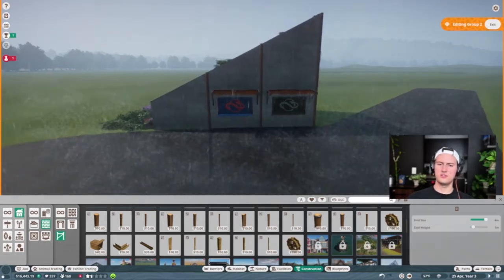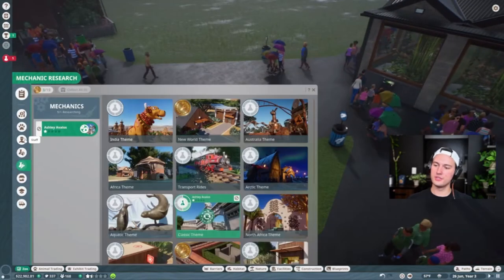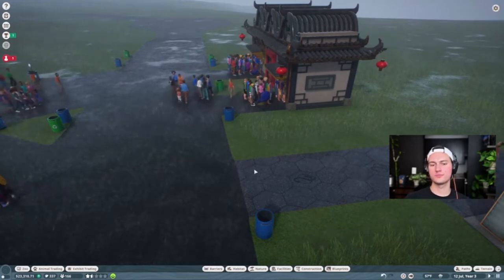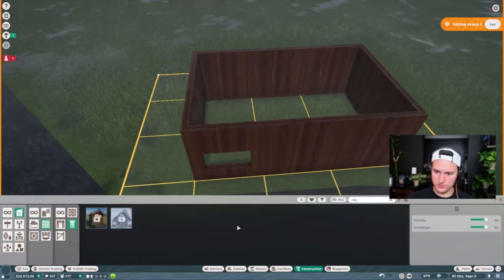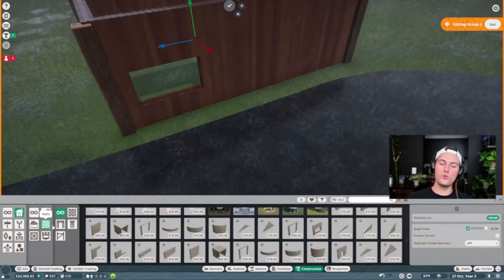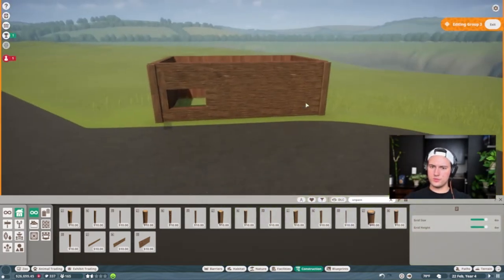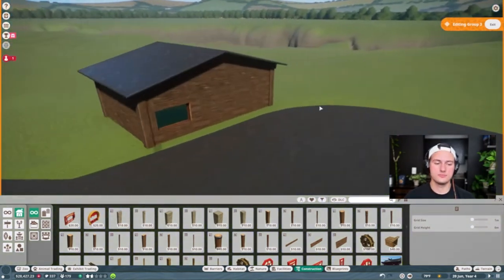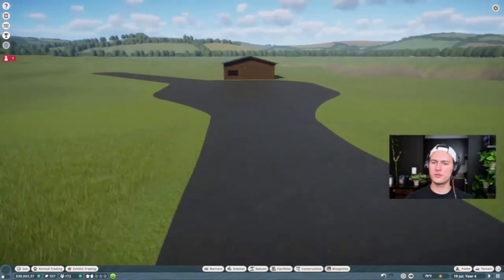Destroying the Entrance (and building a shack) - Let's Play Planet Zoo Franchise #11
American Temperate zoo in Planet Zoo with the new North American DLC! This episode we build and manage our cute little entrance shack with an information center, exhibits, and shops.